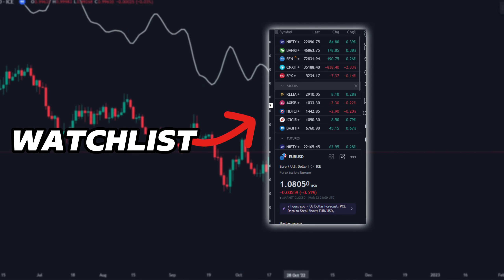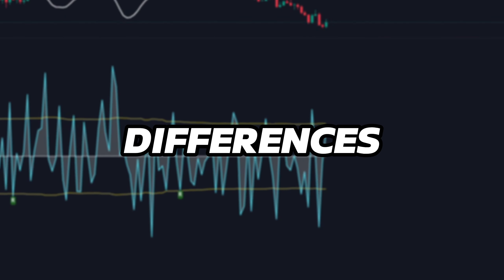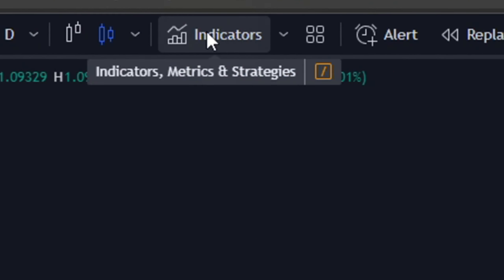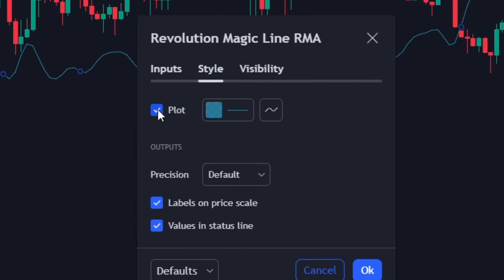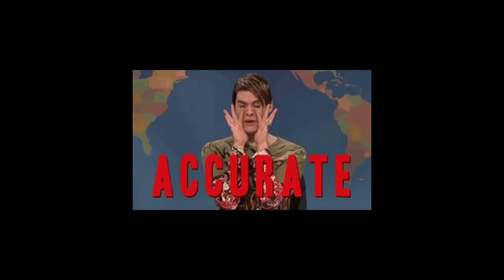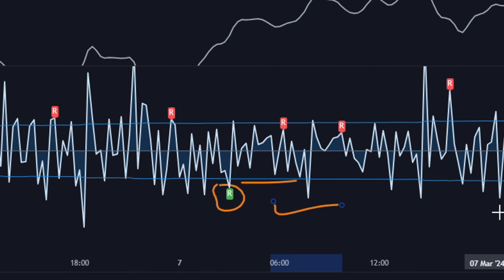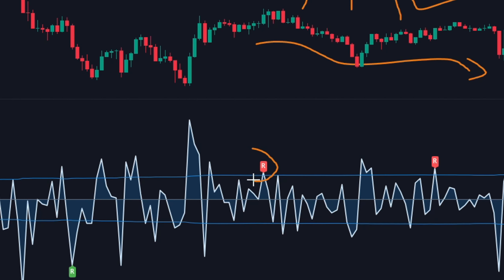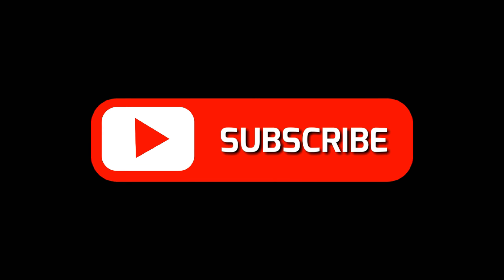Best Buy Sell Indicator Beats All Indicators On Tradingview!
We combined two Tradingview indicator to create a new amazing strategy that is almost impossible to beat on Tradingview.